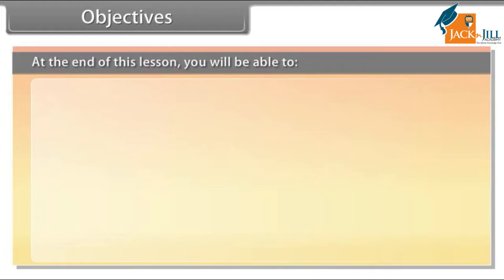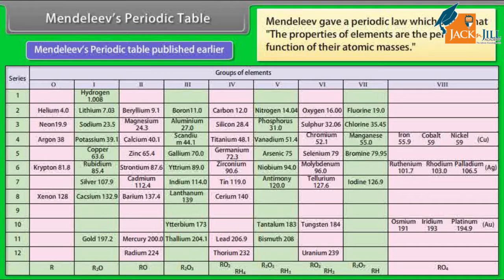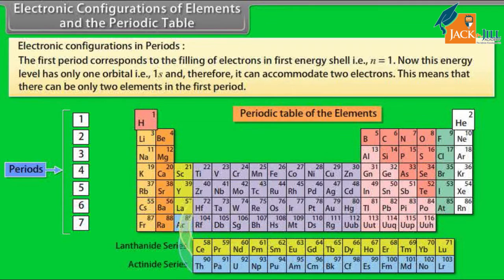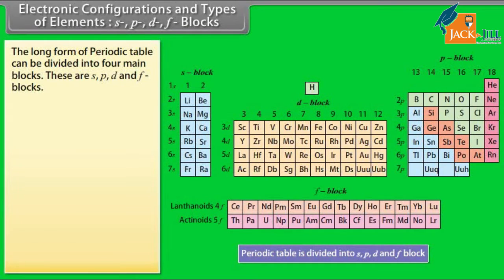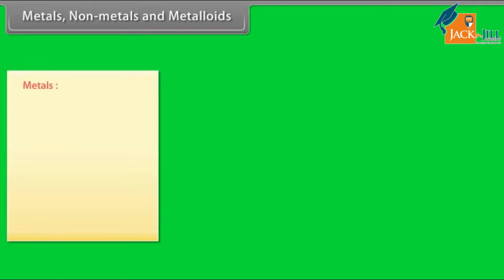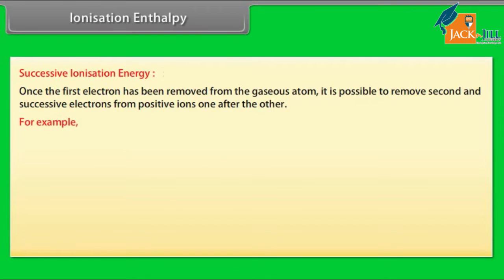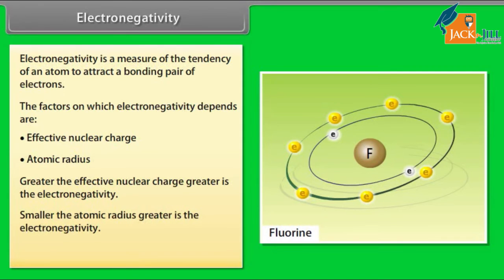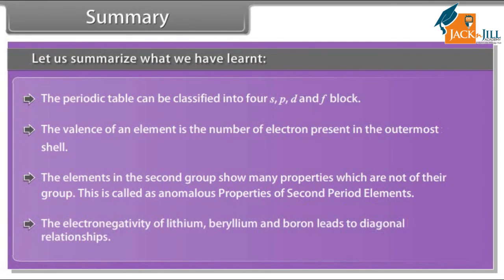CLASSIFICATION OF ELEMENTS & PERIODICITY IN PROPERTIES || MATHEMATICS || CLASS 11 || ANIMATED VIDEO